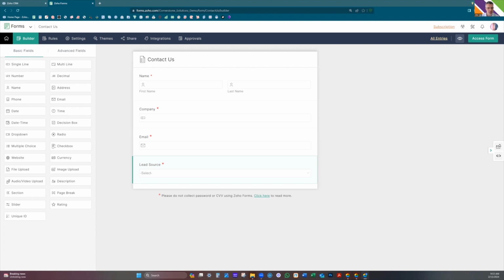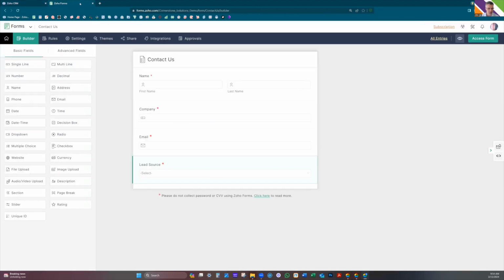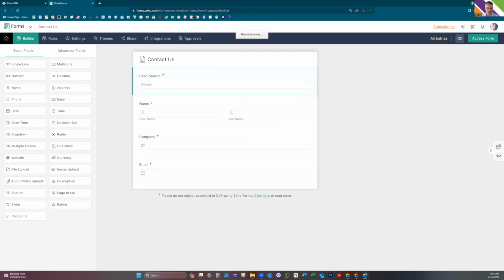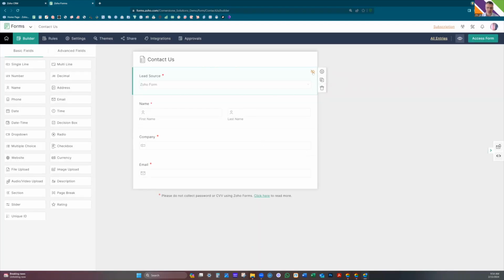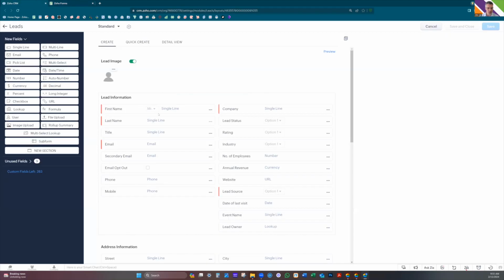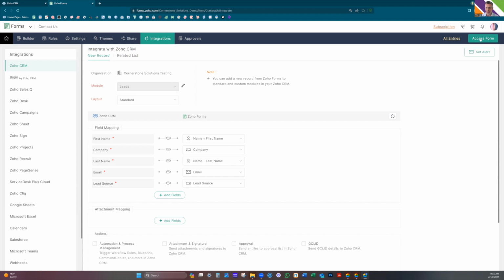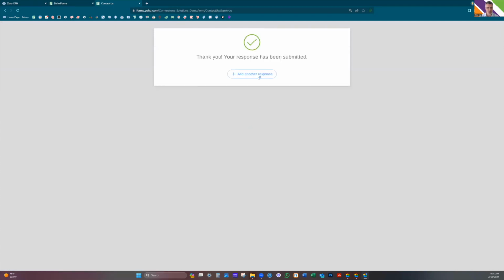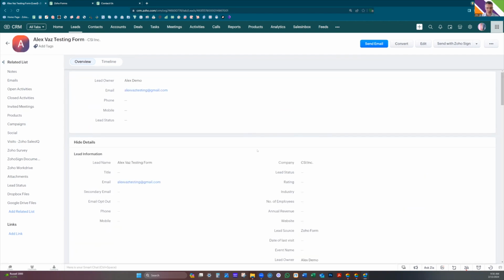How to Manage Required Fields in Zoho CRM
When bringing in leads and contacts from Zoho Forms into Zoho CRM, you may be asked for certain required fields that you don't want to be visible on your form. For example, you may want Lead Source to be visible to you but not to the one filling out the form.

Alex Vaz with Cornerstone Solutions walks you through the step-by-step process of managing those required fields.

00:00 Introduction
00:25 Begin Demo, Hide Fields
02:37 Checking the Form
03:43 Conclusion

ONERocks